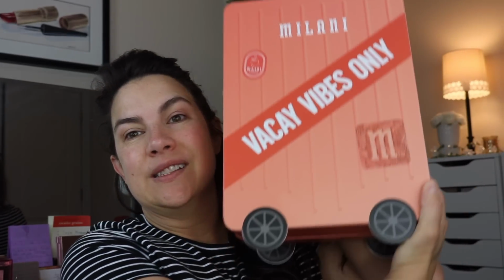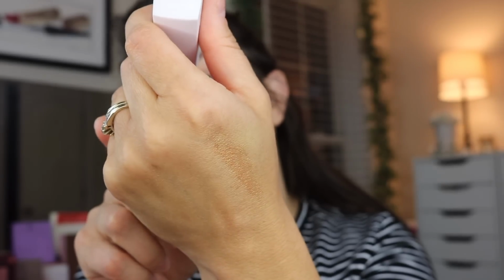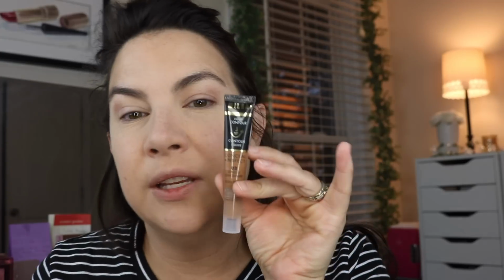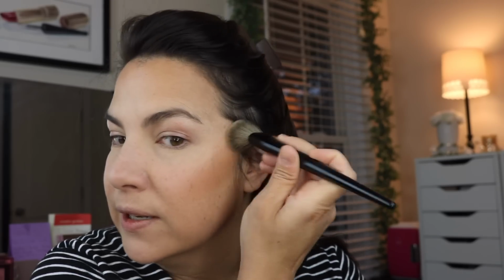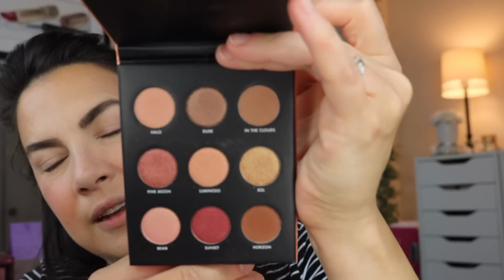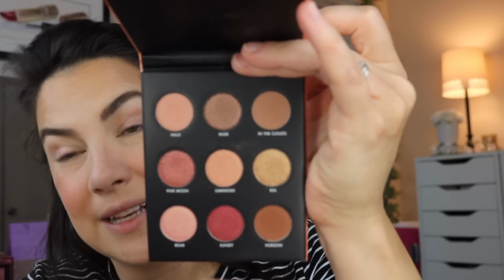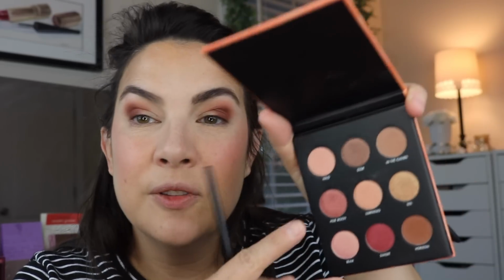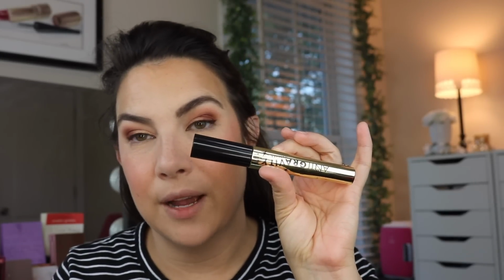MILANI MAKEUP Full Face... New & Not-so-new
Testing some new Milani products - and completing the full face with some not-so-new things! :) NEW- Back of the Drawer Makeup AND- Review & Rank- Summer Drugstore Finds!

Profound Thought:
"We do not remember days, we remember moments."
-Cesare Pavese

Random Thought:
Do you ever feel that by a certain point in the summer, kids have tuned out your speaking voice, so you must discover a new volume to get attention? That happened today.